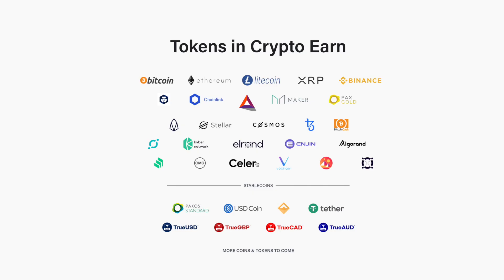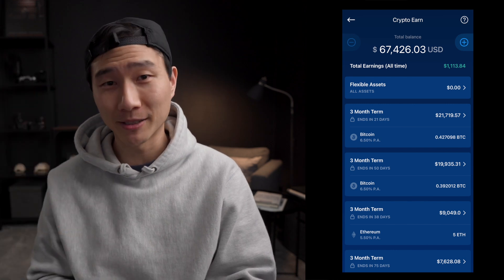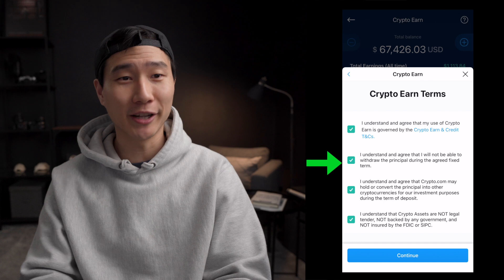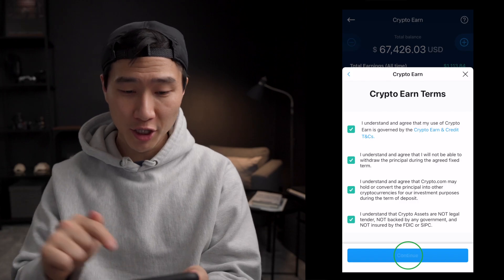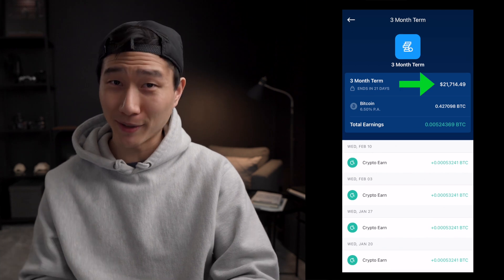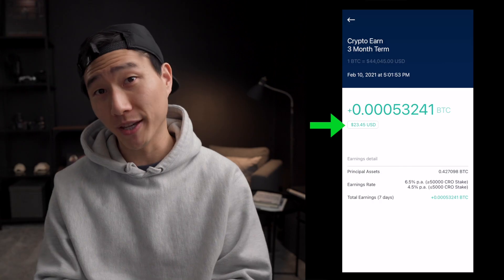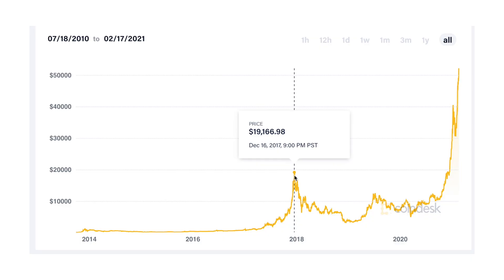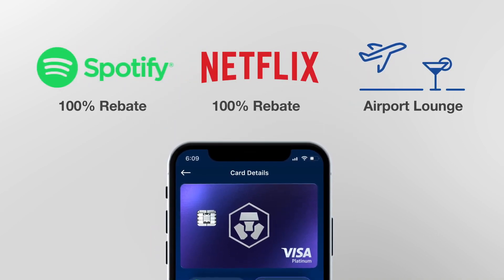Crypto.com | Passive Income Through Cryptocurrency EXPLAINED!!!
📈 Get 6 free stocks valued up to $3,300 when you sign up and deposit any amount with this link!

🔥LuxAlgo - One of my favorite Indicators to use to Buy & Sell!

0:00 Introduction
1:10 Earn explained
2:16 Crypto earn terms
3:00 Interest explained4:44 Weekly payout
6:50 Crypto taxes
8:20 Investing into CRO
9:45 Final advice